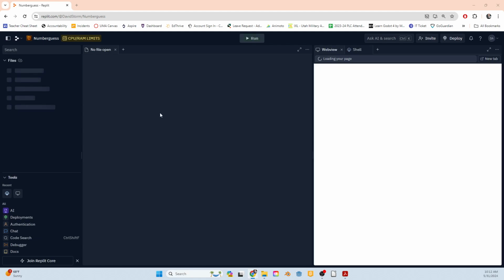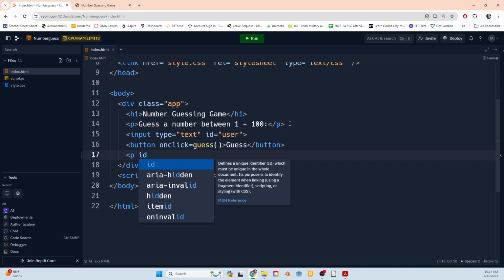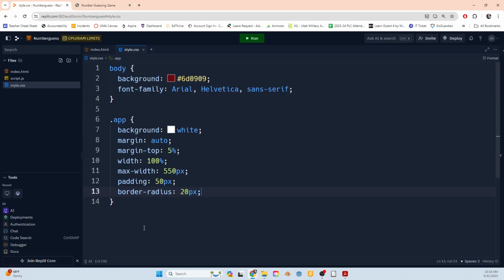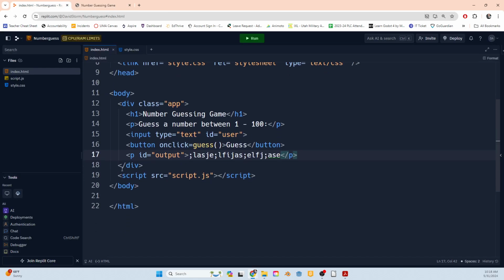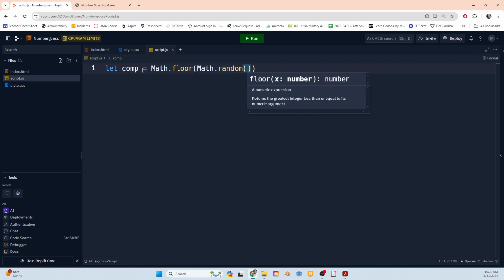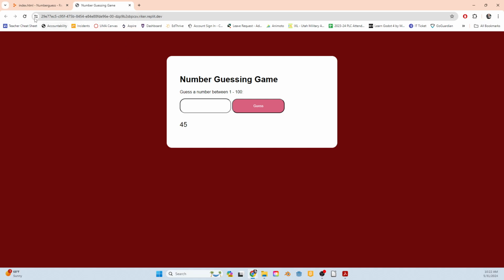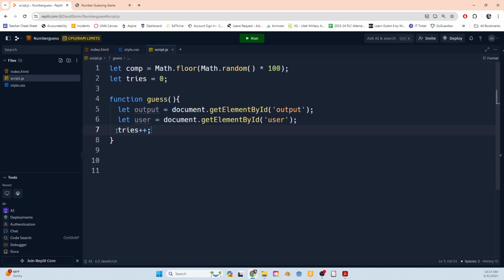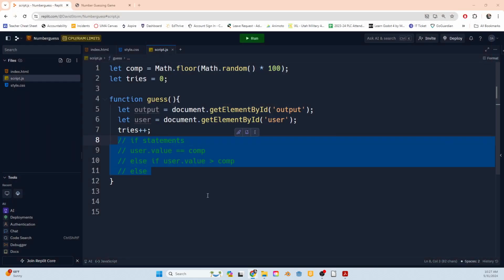JavaScript Number Guessing Game